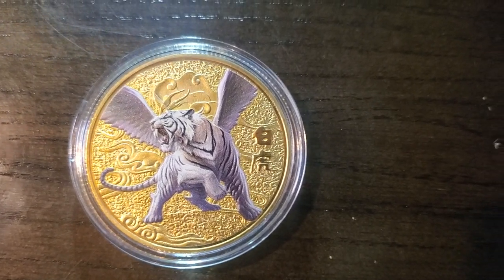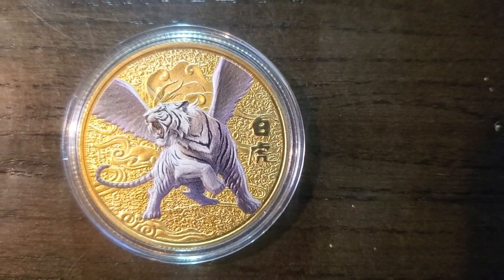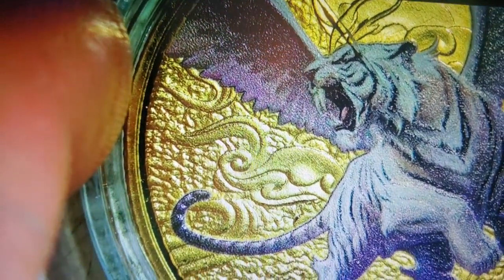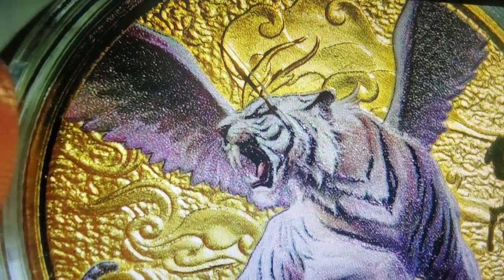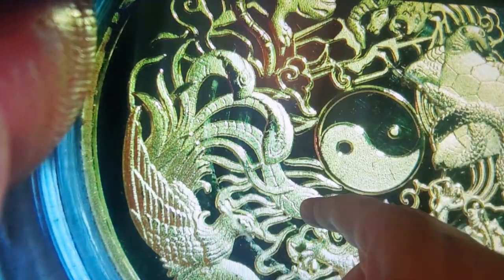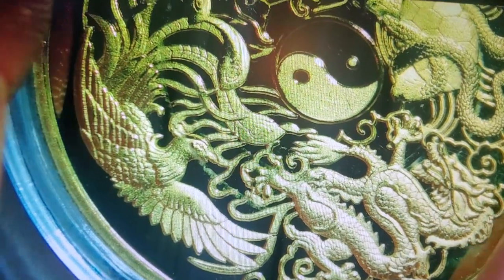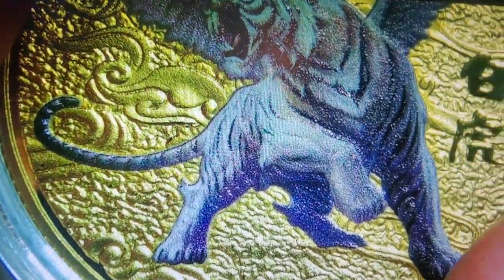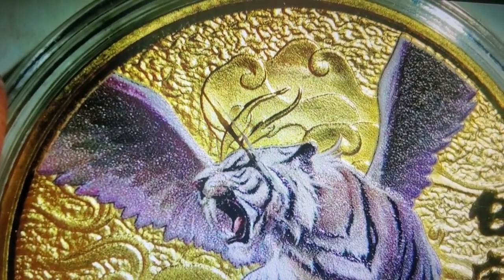Creative coins ( Under the Microscope )